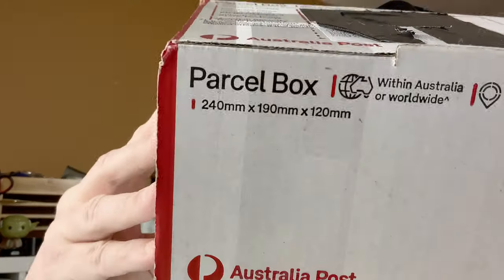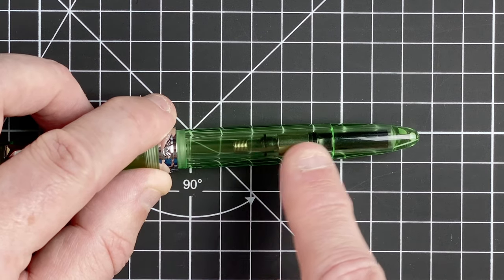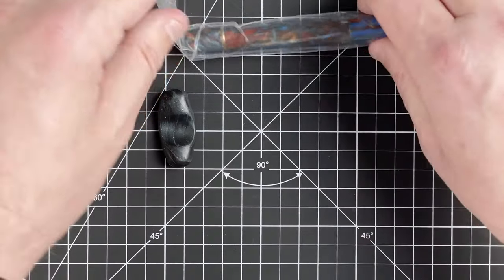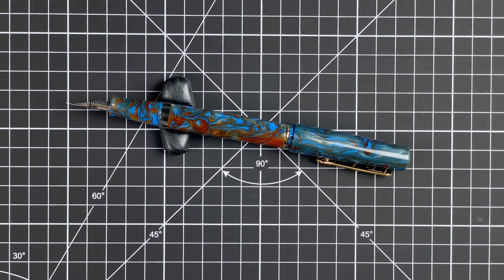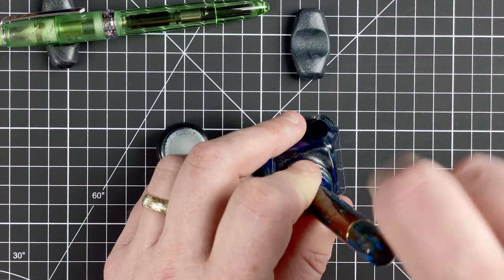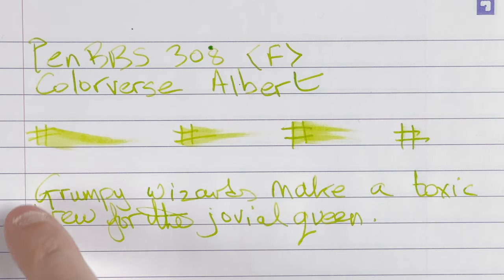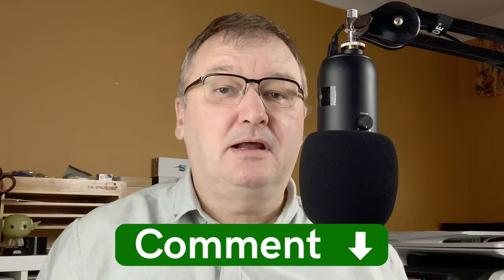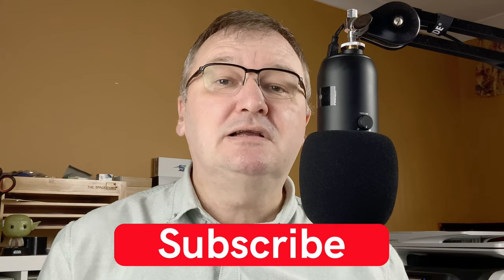DeskBandit Delivery - PenBBS 308 and Narwhal Schuylkill Porpita Navy with a Flex nib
In this video I take a brief look at the PenBBS 308 in Mojito and the Narwhal Schuylkill Flex nib in Porpita Navy.

I then fill it with 308 with Colorverse Albert ink, and the Narwhal with Van Dieman Azure Knigfisher ink and do a brief writing sample.

Join me to see what I think about these pens during my first few minutes of using them.